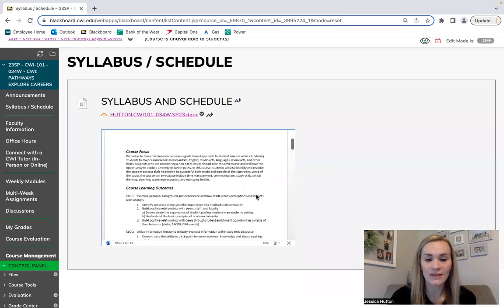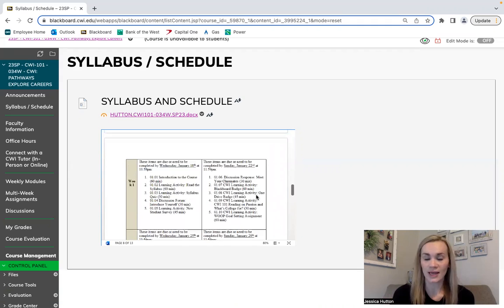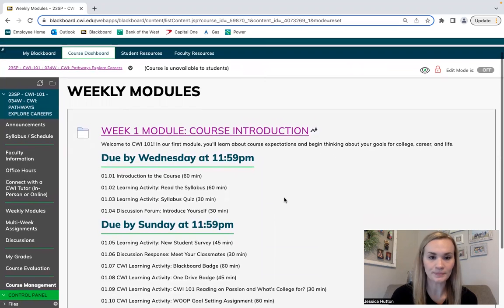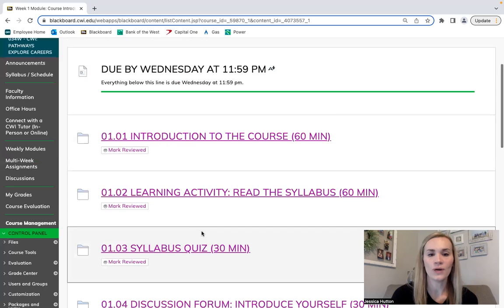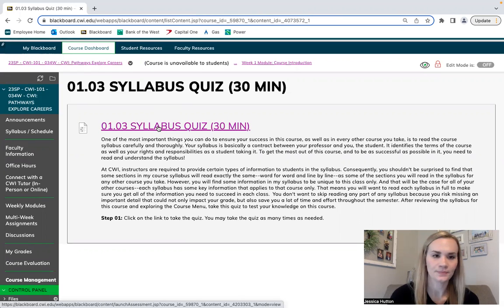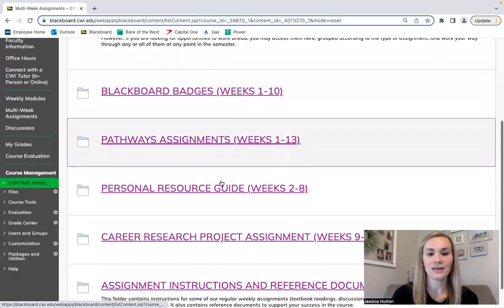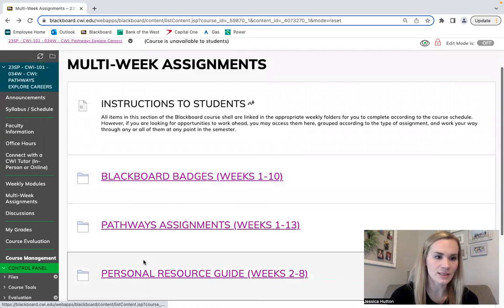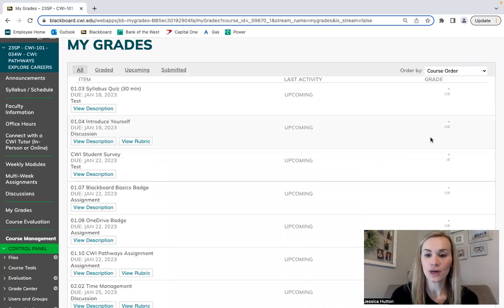CWI 101 Course Overview